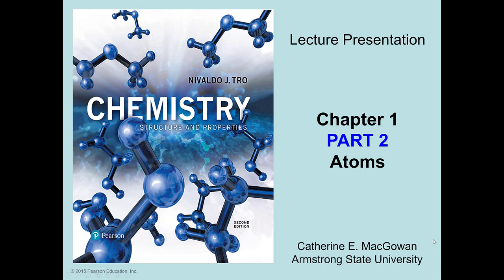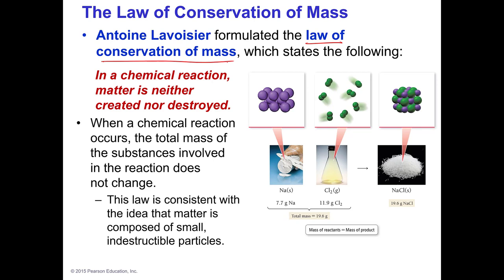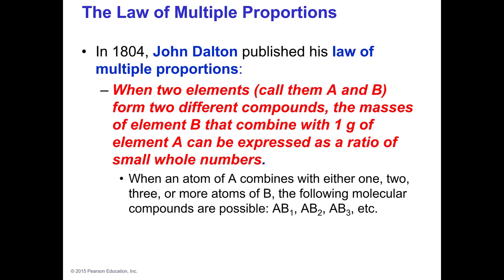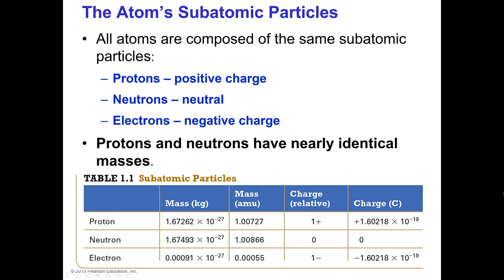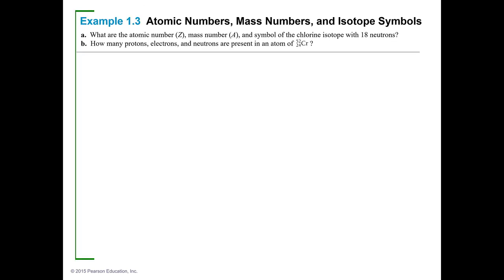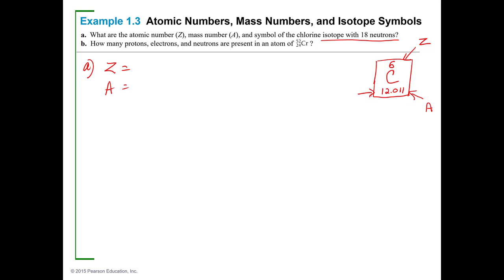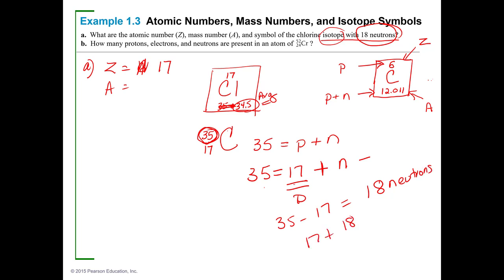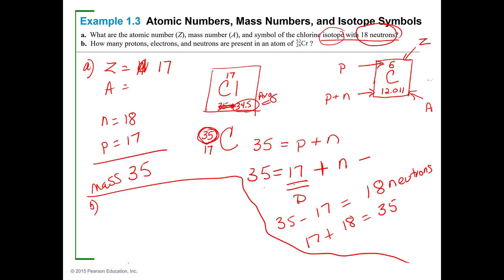2020F CHM 111 Ch 1 Part 2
Identify the laws of: conservation of mass, definite proportions, and multiple proportions. (ULO#1.13)
Identify subatomic particles and their characteristics (ULO#1.14)